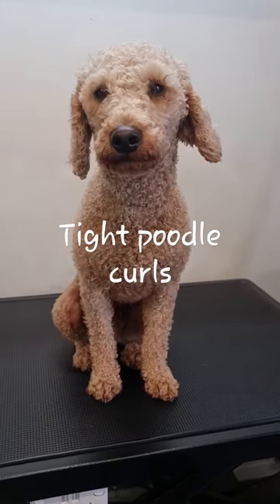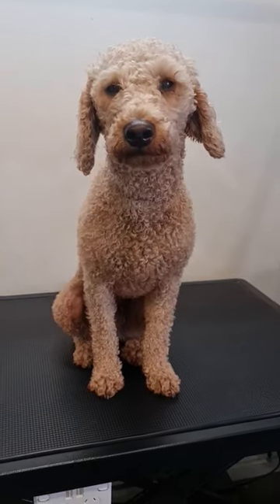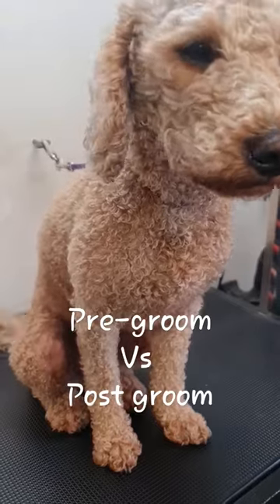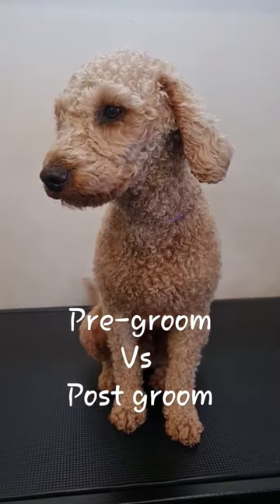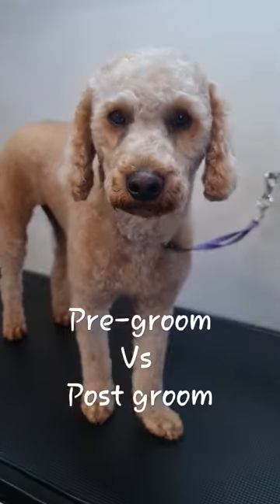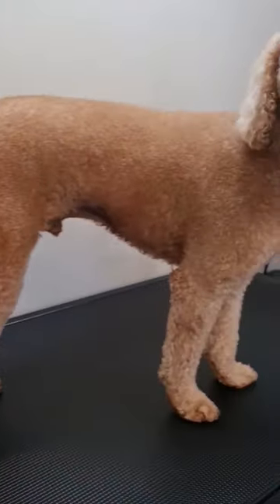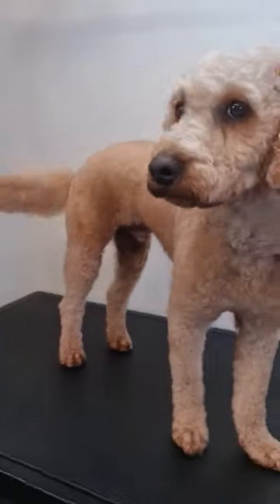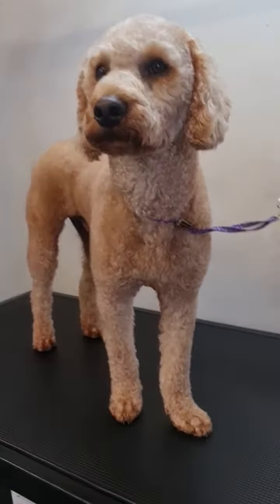Tight poodle curls unwashed vs professional groom 🥰